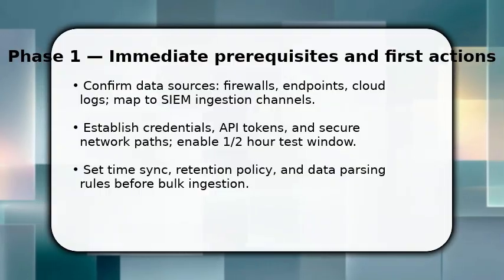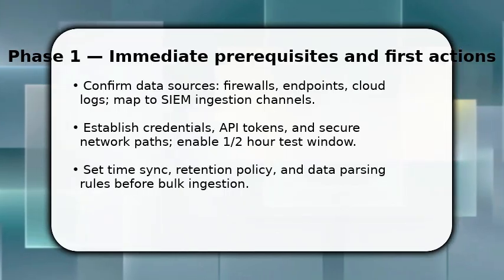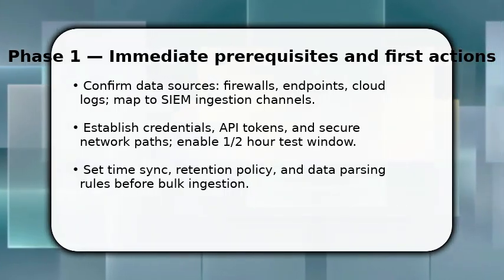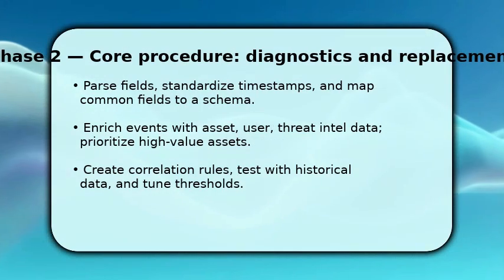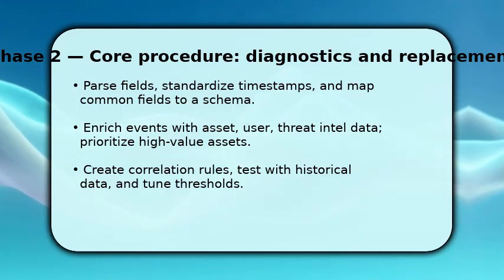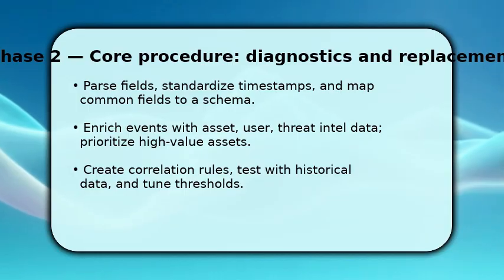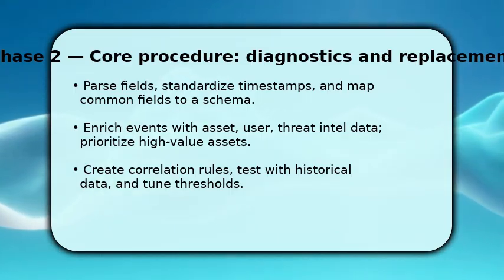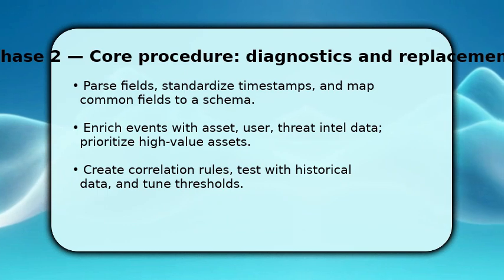How to Use a Siem Tool - Easy Guide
How to Use a Siem Tool - Easy Guide | 🔒 Surfshark VPN Deal — Stay private and secure. $1.99/mo + 3 Months Free ▸

Dive into the world of SIEM tools and discover their power in monitoring network security. This easy guide walks you through setting up a basic SIEM system, configuring alerts for potential threats, and analyzing logs to enhance your organization' extraterrestrial cybersecurity posture.

SIEM tool, network security, setup instructions, threat detection, log analysis, cybersecurity guide, monitor network activity, configure SIEM alerts, data correlation in logs